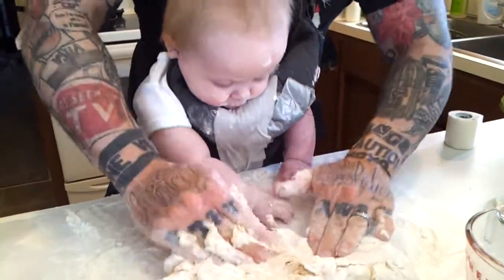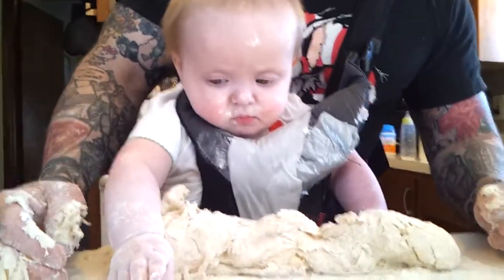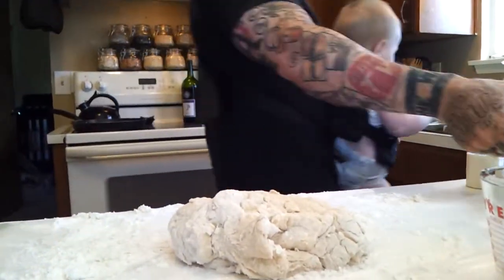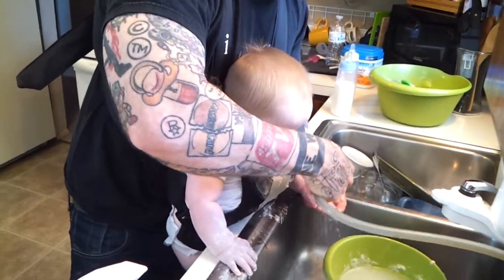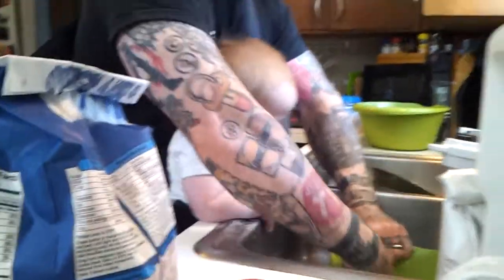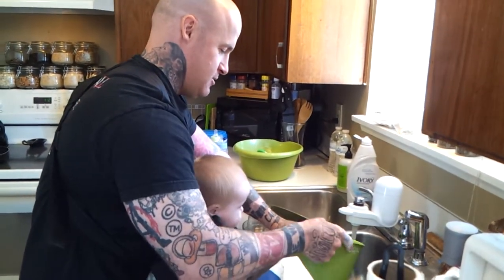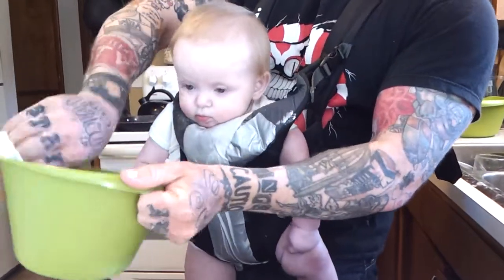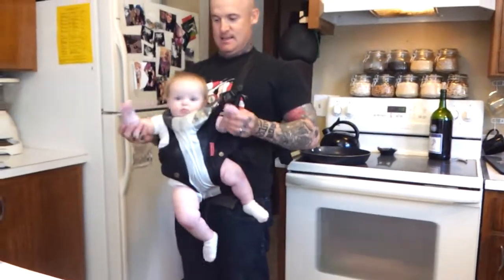Making pizza with tea